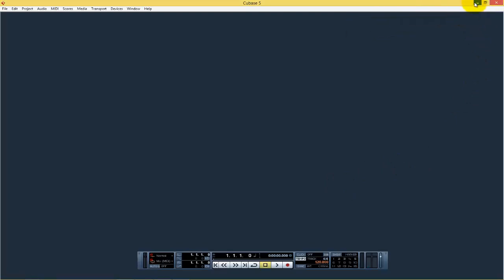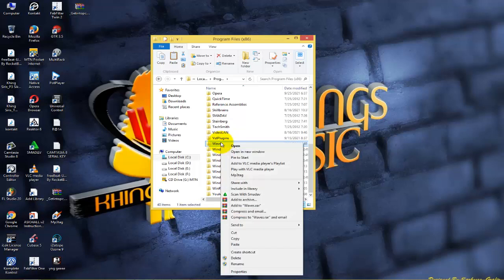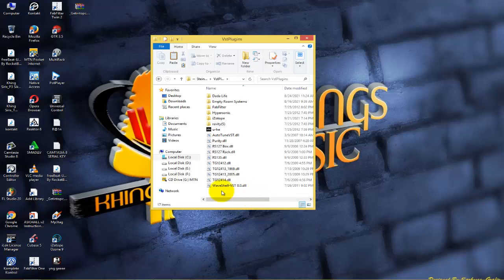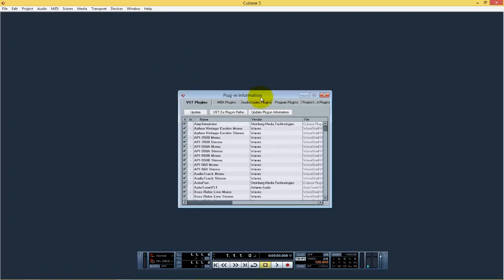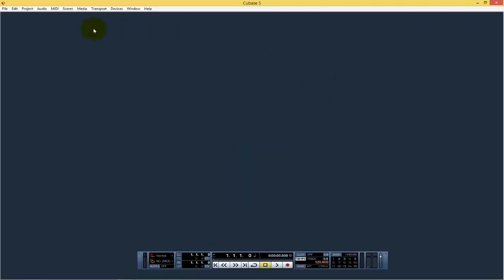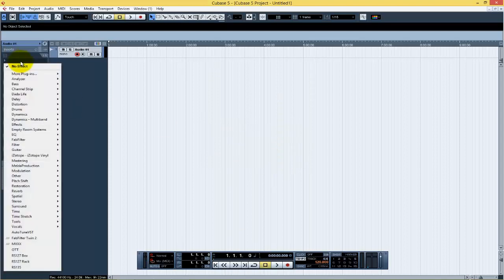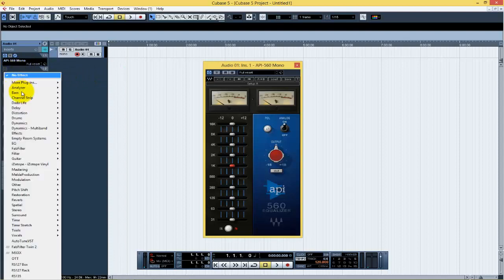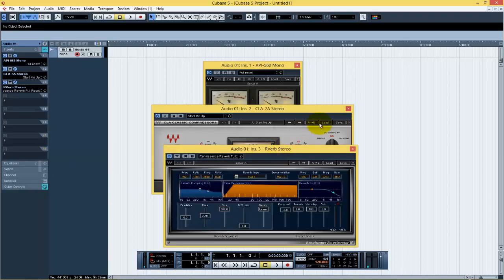How to Fix Error | Waves vst Plugins Not showing In Cubase | WAVES VST ERROR [ FIXED ] 2022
How to Fix Error | Waves vst Plugins Not showing In Cubase | WAVES VST ERROR [ FIXED ]